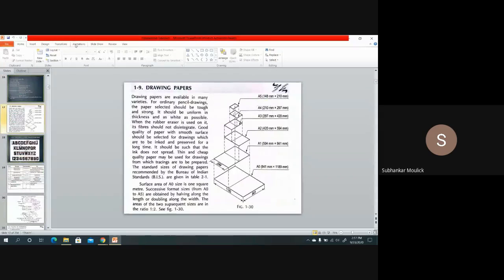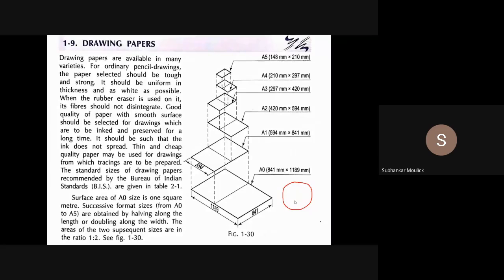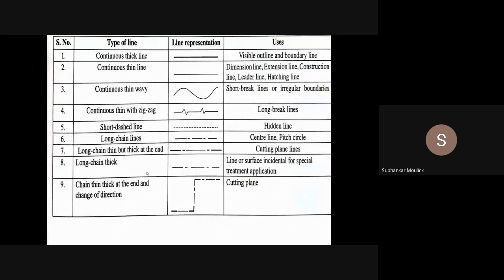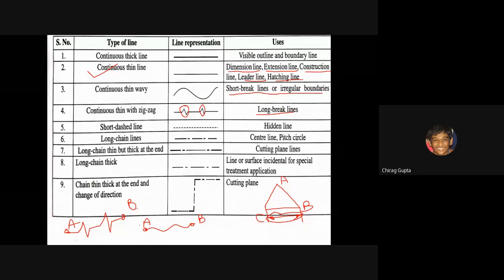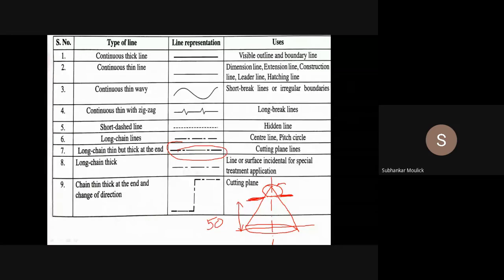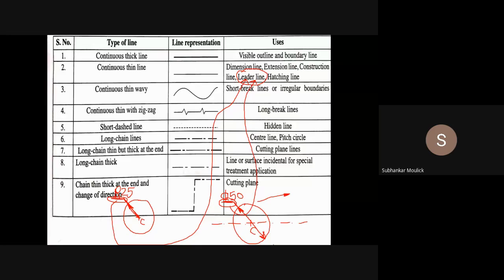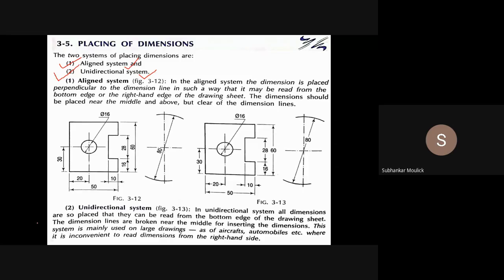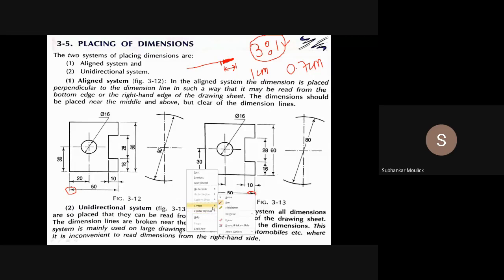Basic Concepts in Engineering Drawing_Lec 1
Subject:- Engineering Drawing & 3D Design
Stream:- BTech 1st Year (Sec H, 2020 Batch)
Date:-23/09/2020